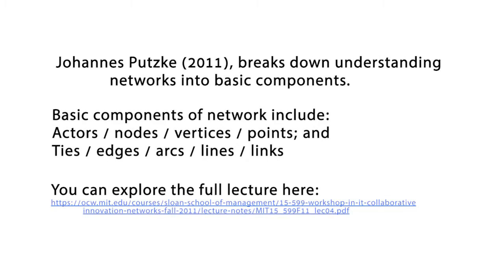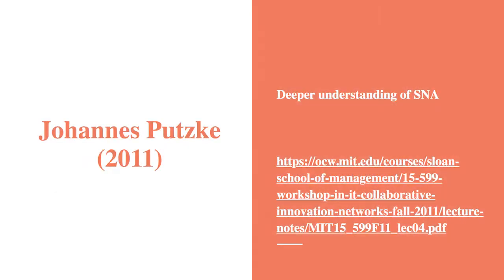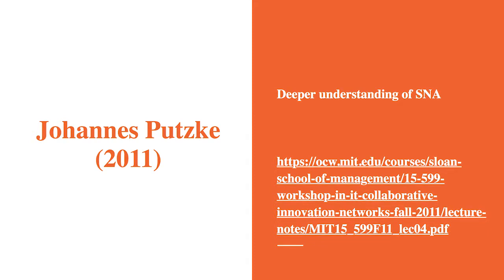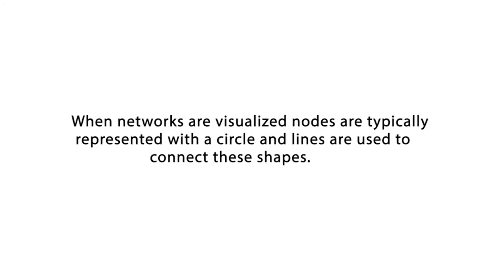Social Network Analysis